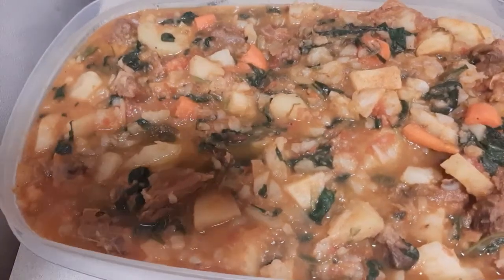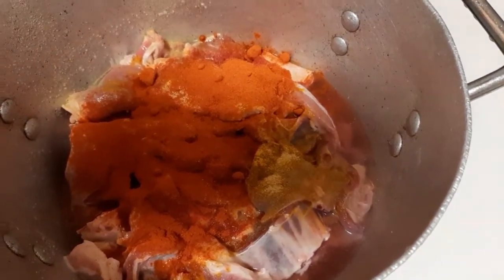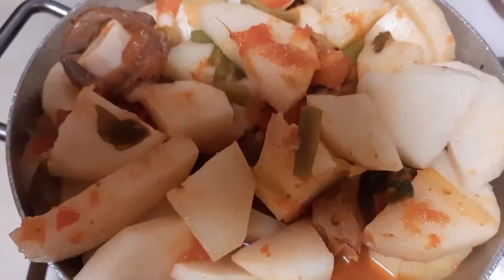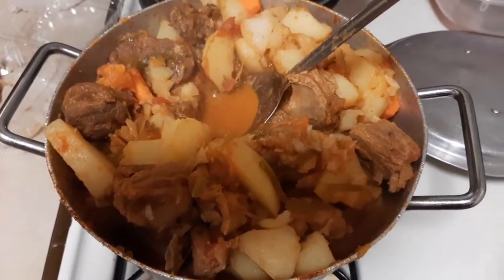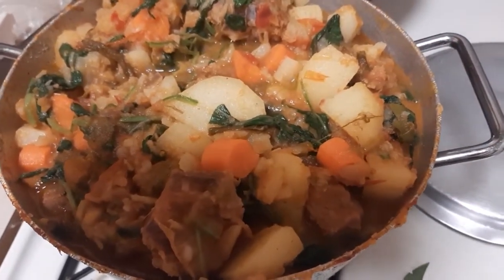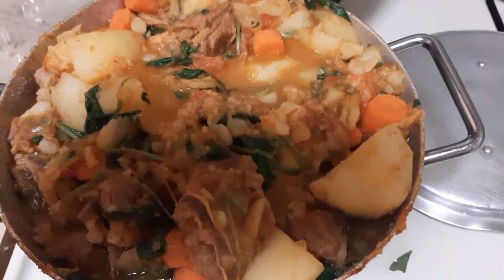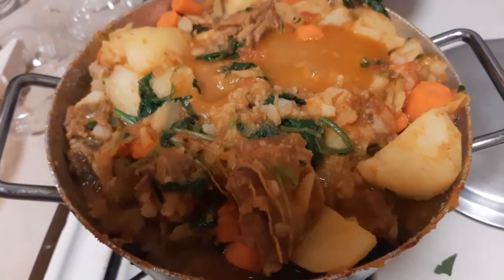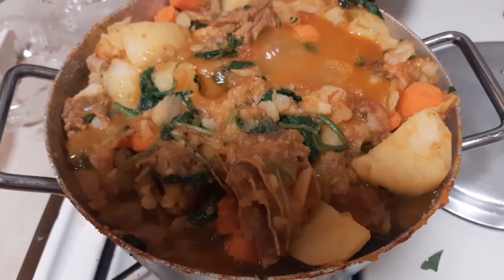Goat meat potato porridge recipe